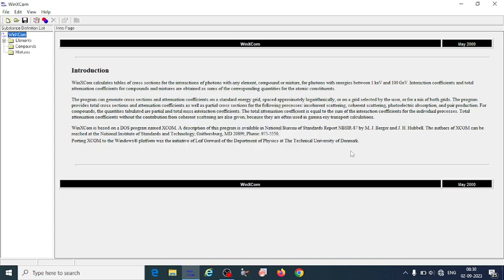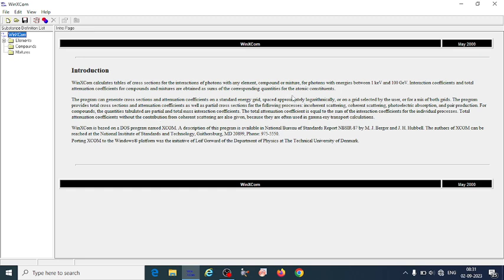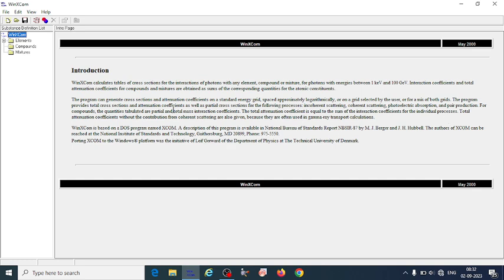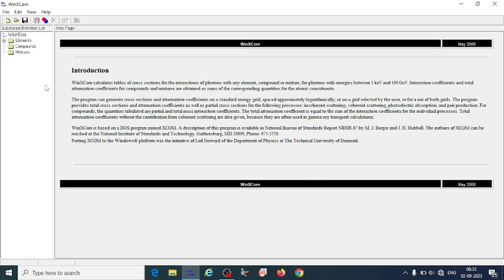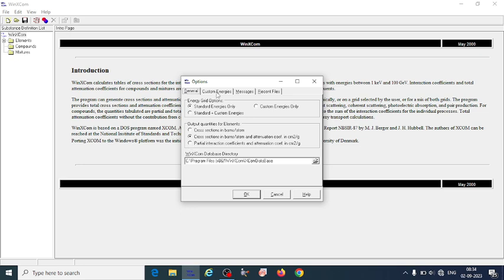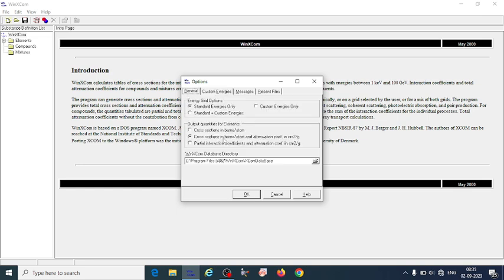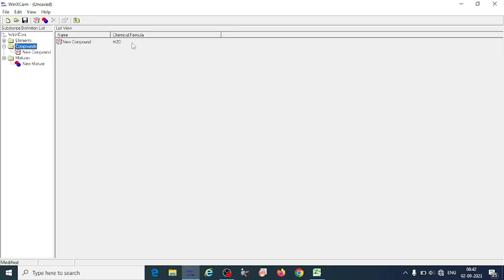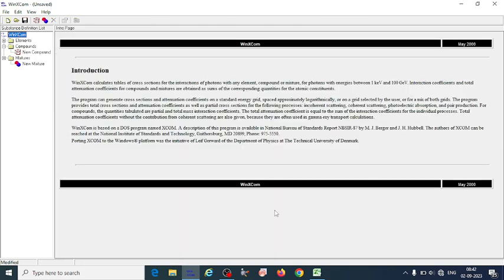Mass attenuation coefficients from WinXCom